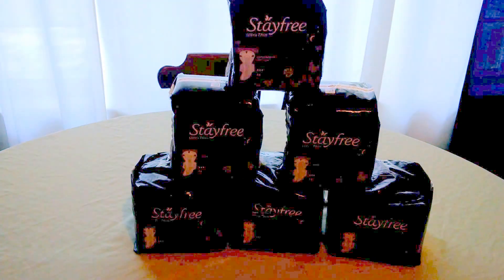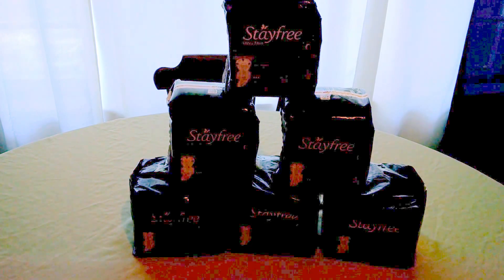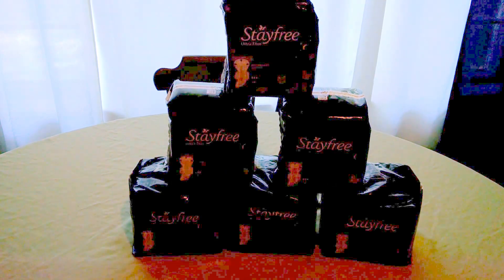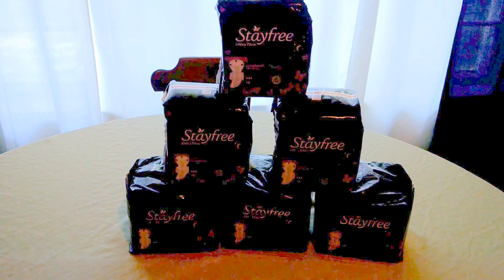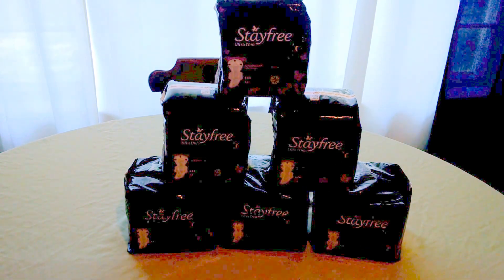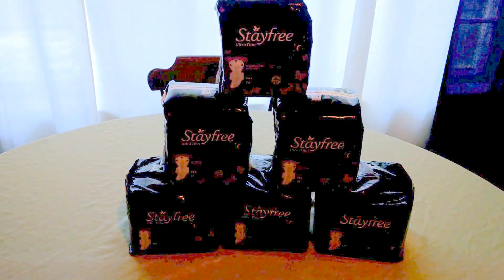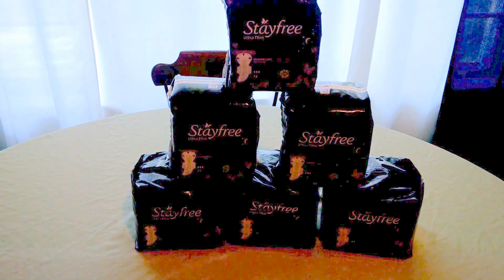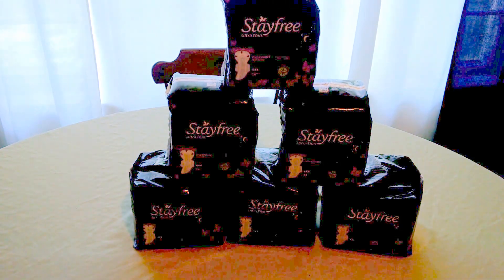Tops market coupon deal 7/26-8/1/2015